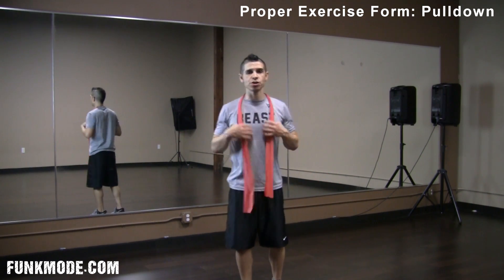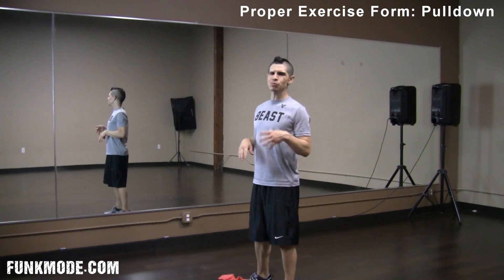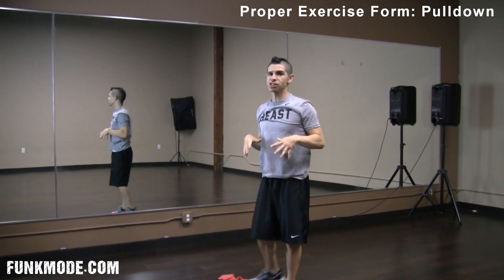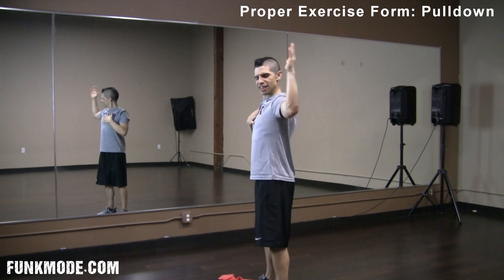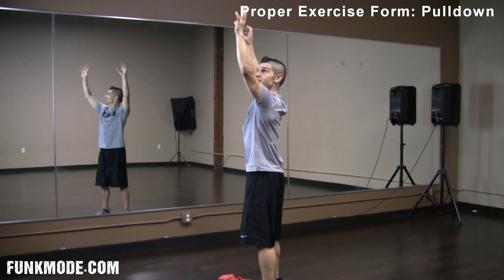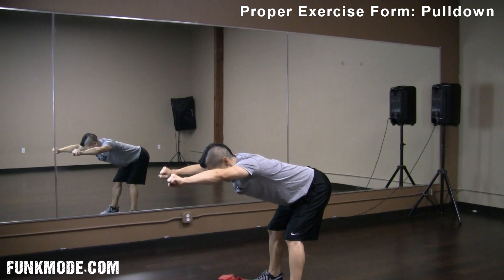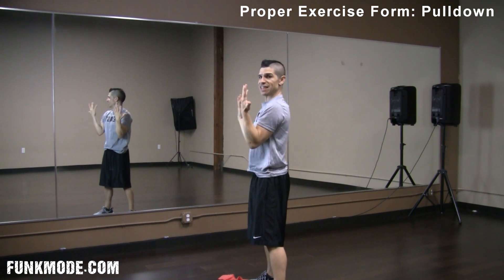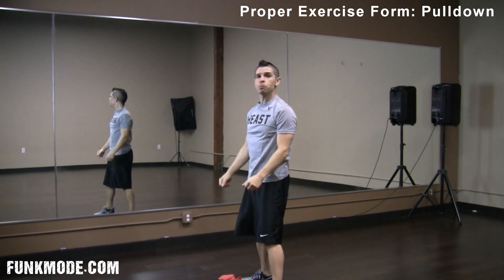MOVE! Strength - Weekly Fitness Tips - Proper Exercise Form - Pulldown (Resistance Bands)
Pulldowns are an upper body pulling motion.

The muscles primarily affected are your latissimus dorsi (aka lats, outer back), rhomboids (inner back), trapezius (aka traps, upper back), posterior deltoids (back of shoulders), biceps, forearms and finally erector muscles (mid/lower back) for stabilization.

Always remember to maintain neutral spinal alignment for maximum safety.

Keep coming back here for more videos on proper exercise form, as well as other fitness and health tips.

BACKGROUND: FUNKMODE teaches dance-based classes to promote general fitness called MOVE! Sweat and MOVE! Strength. These videos are to provide additional instruction for those students to assist in attaining their fitness goals. The instructor in this video, Mighty, has worked as a professional in the fitness field for years, training personal clients, training personal trainers, and managing fitness facilities. He has obtained many industry certifications (inc. NASM, ACE, ISSA) and continues to build his knowledge through personal application and academic study.